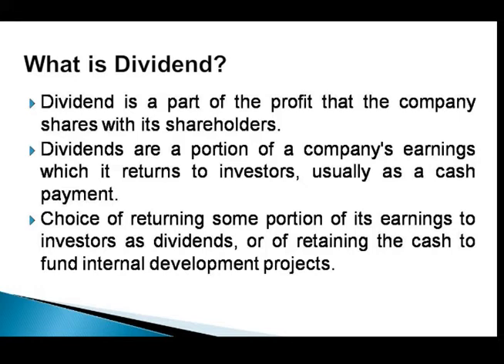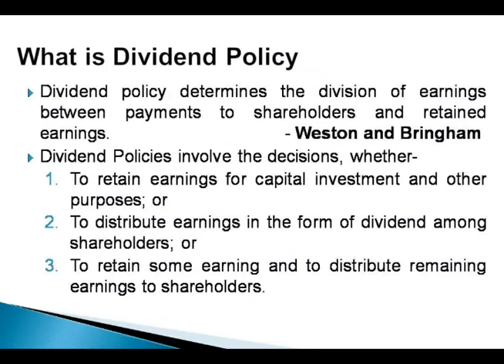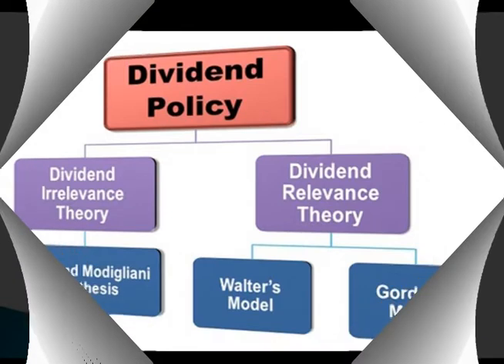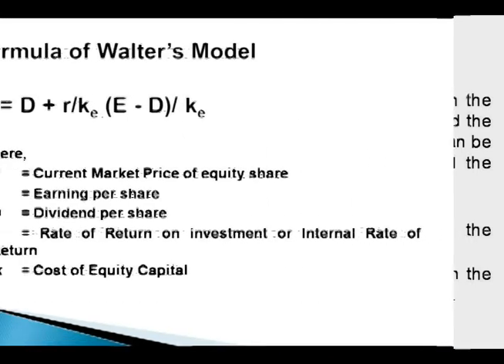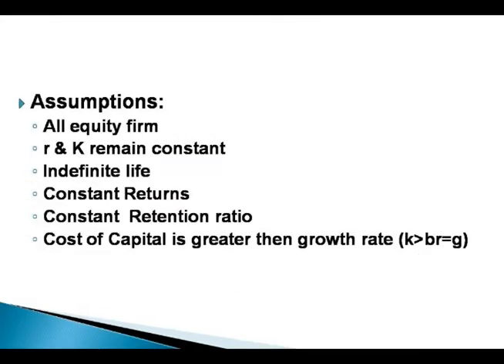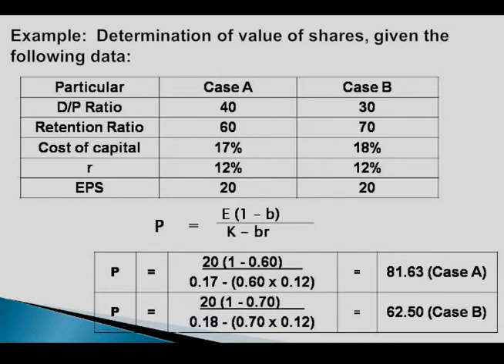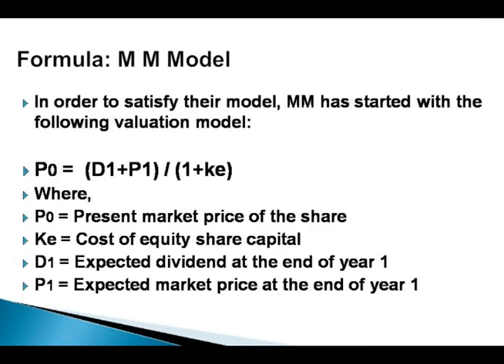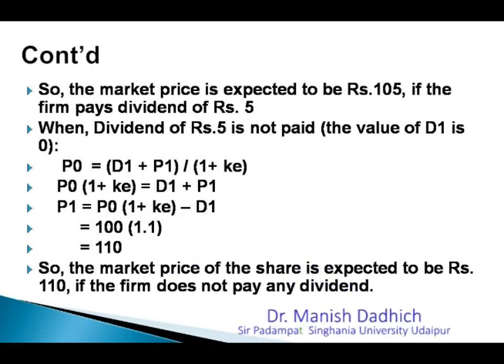Dividend Policy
Dividend or Retention policy refers the decision either to distrubte the dividend or not. The tutorial contains various types and forms of dividend. Certain explaination and numericals based  on Walter Model, Gorden Model and M-M model.